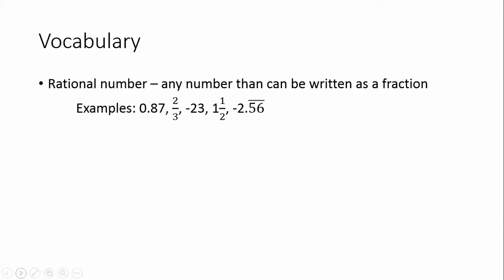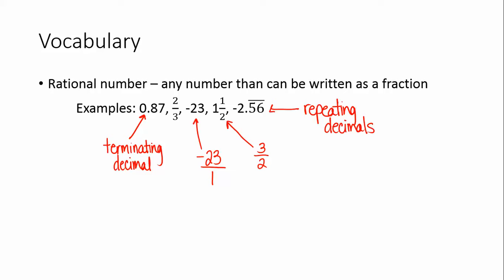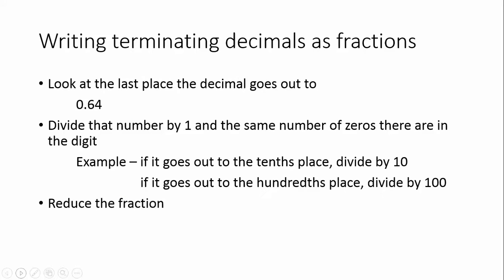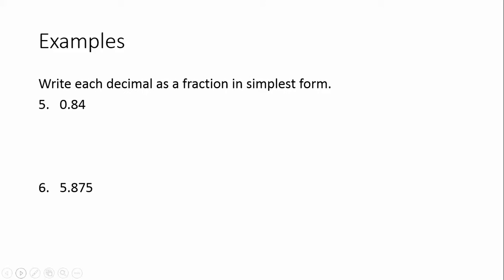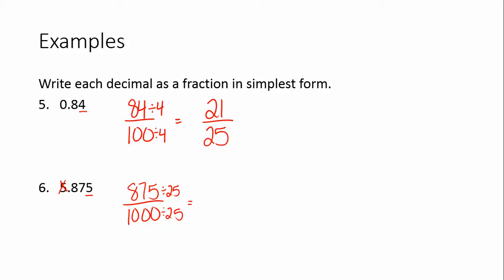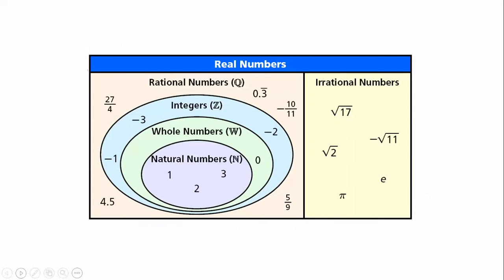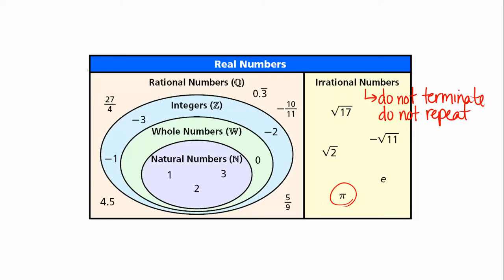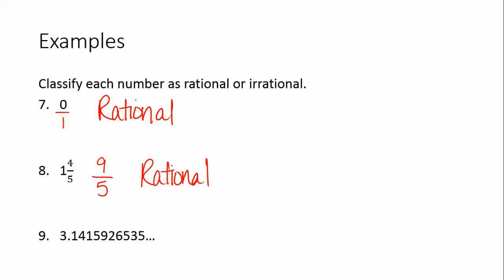2 2 Rational Numbers